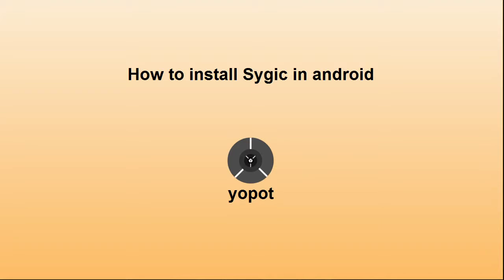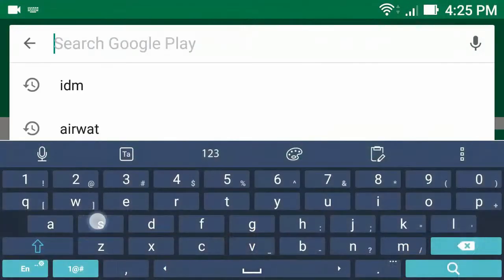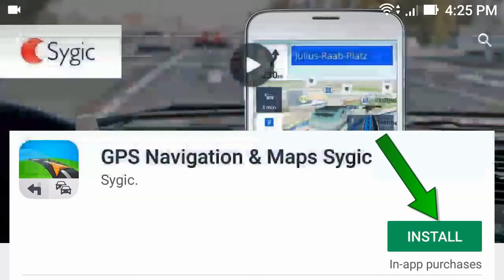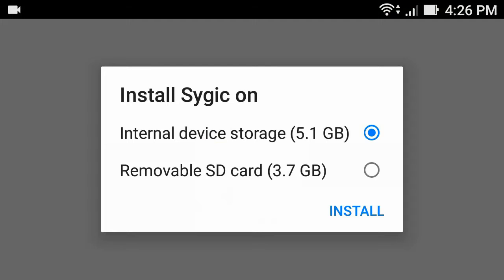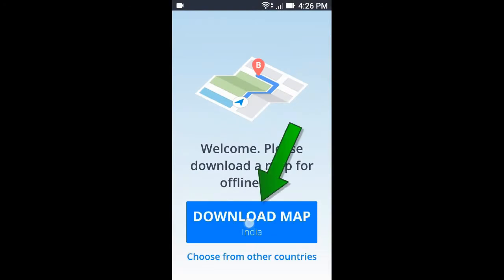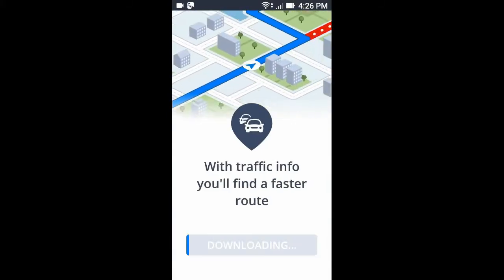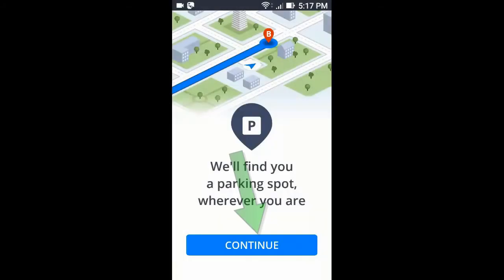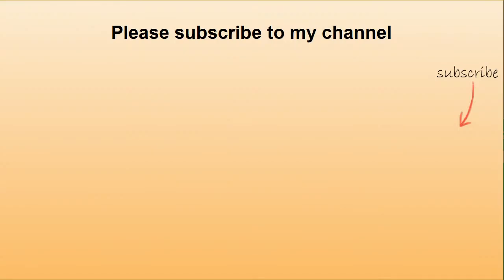How to install sygic on android phone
How to install sygic on android phone teaches you to install sygic app on android device from google playstore.
Sygic app is used as a GPS navigation system. It helps you find ways to reach destination and also real-time traffic and shortcuts. and install the app. Then, open it and download the map.  That’s all, you have finished. For more doubts, view the official website of sygic